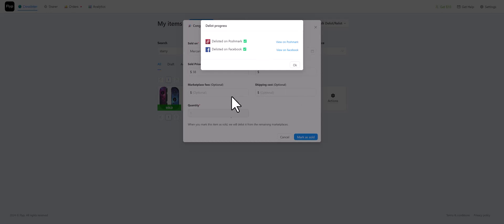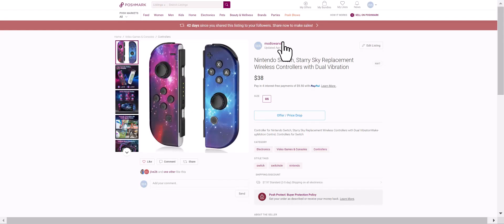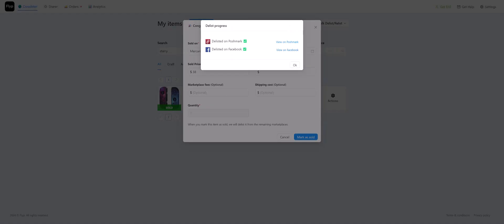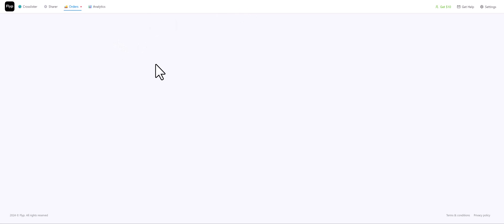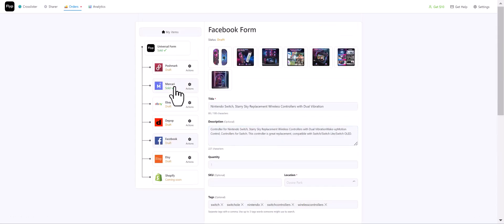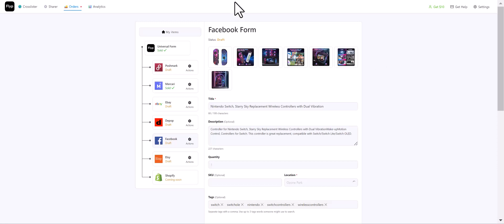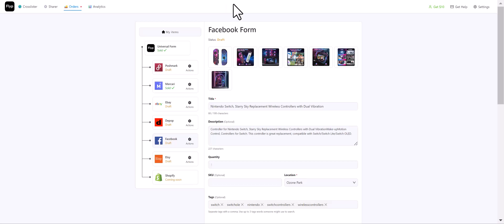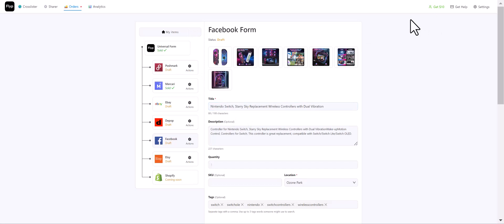flyp not removing sold items